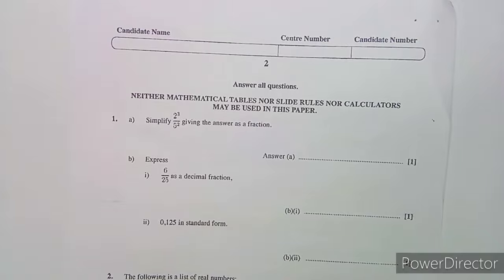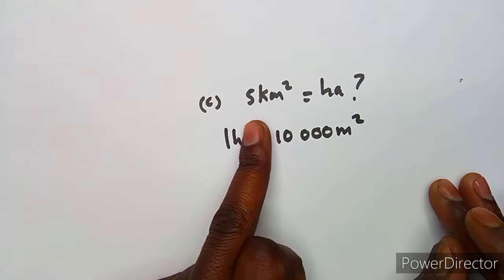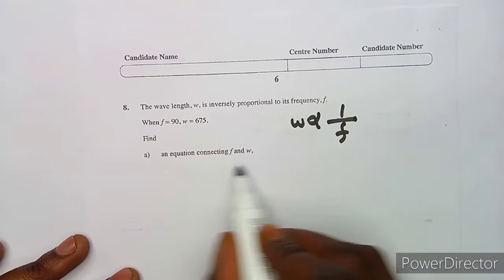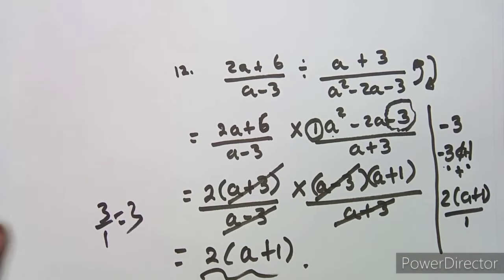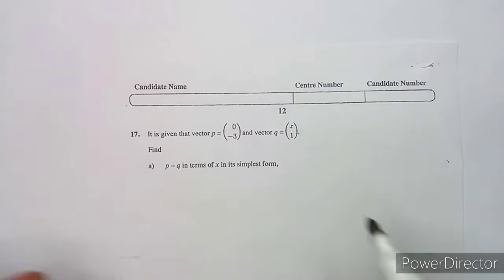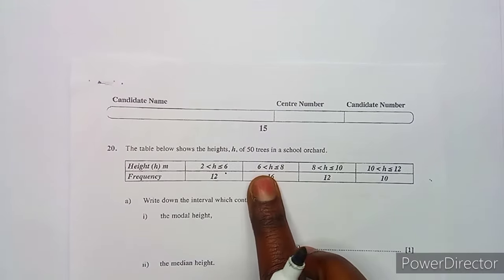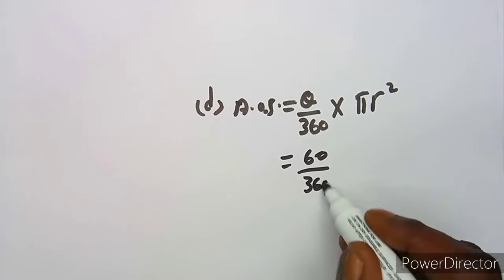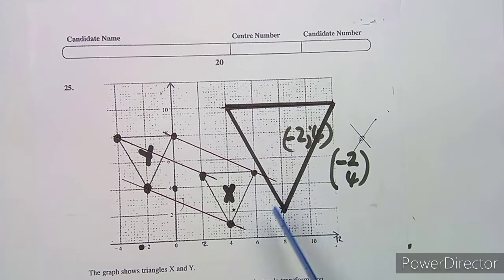O'level Mathematics November 2018 Paper 1 Full Paper and Memo Zimsec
O'level Mathematics November 2018 Paper 1 Full Paper and Memo Zimsec @mathszoneafricanmotives

O'level Mathematics Past Papers and Memo.
O'level Mathematics November 2018 Paper 1 .